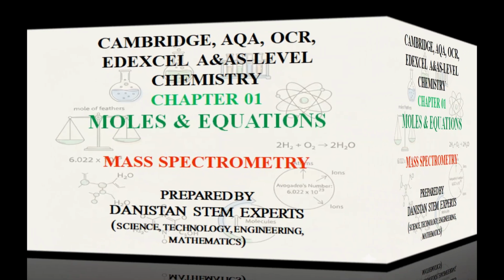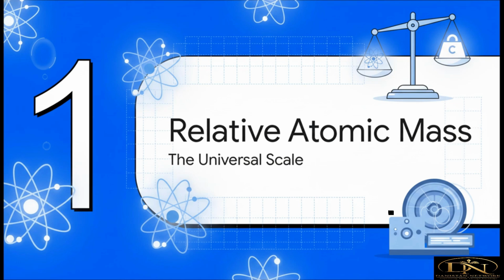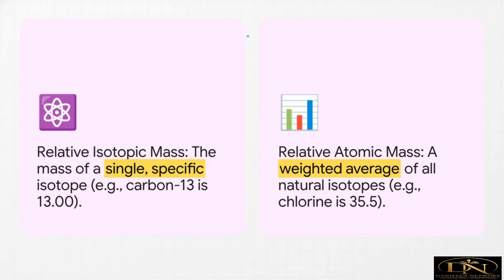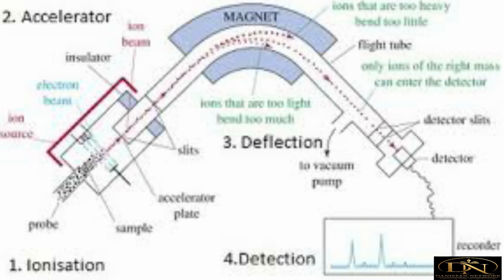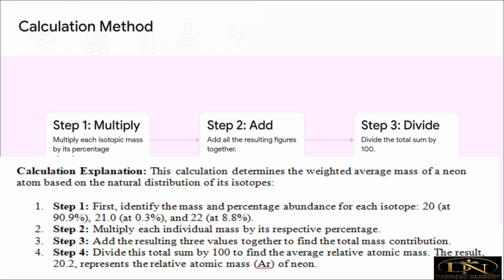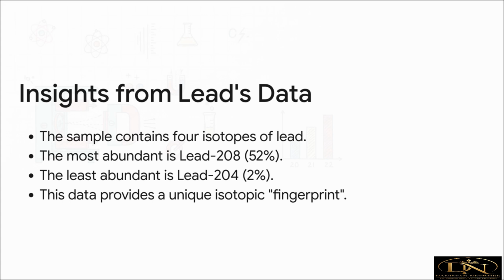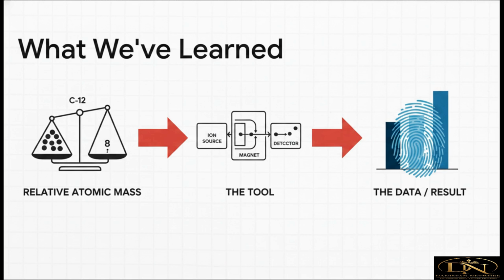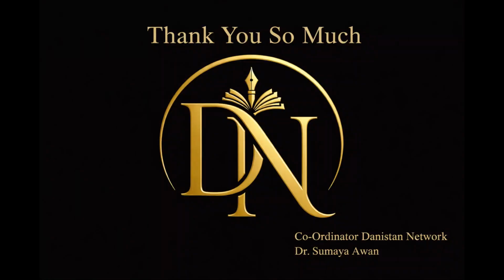A-Level Chemistry: Mass Spectrometry Explained | m/z, Isotopes, Peaks & Fragmentation Made Easy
🧪 Optimized Description (Mass Spectrometry)

🧪 A-Level Chemistry: Mass Spectrometry Explained

Confused about m/z values, isotopic peaks, or fragmentation patterns? This lecture makes Mass Spectrometry simple, clear, and exam-ready for AS & A-Level Chemistry students.

📚 What You Will Learn:

Basic principles of mass spectrometry
Meaning of m/z (mass-to-charge ratio)
Interpreting mass spectra and peak patterns
Isotopic abundance and relative atomic mass (Ar)
Fragmentation and identifying molecular ions

📖 Academic Sources:

Cambridge University Press (CAIE-aligned Chemistry content)
Oxford University Press (A-Level Chemistry support)
Based on analysis of recent Cambridge International Examinations past papers

🎯 Why This Lecture Matters:
Mass Spectrometry is a key exam topic. This lecture will help you:

Interpret spectra with confidence
Avoid common mistakes in m/z and peak analysis
Strengthen concepts for Paper 1 & 2

🛠️ Production:
Carefully researched and structured for conceptual clarity; script, explanation, and final editing by Dr. Khan.